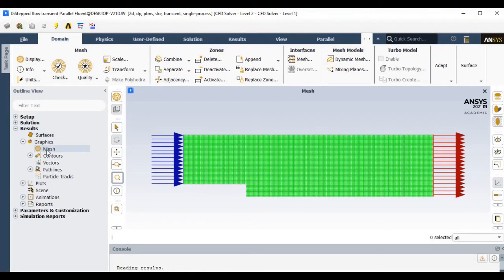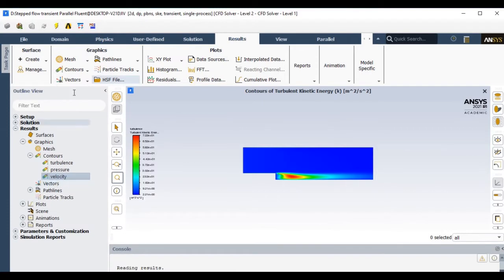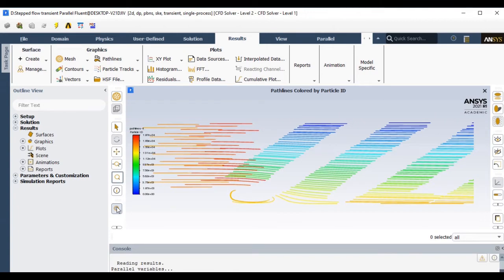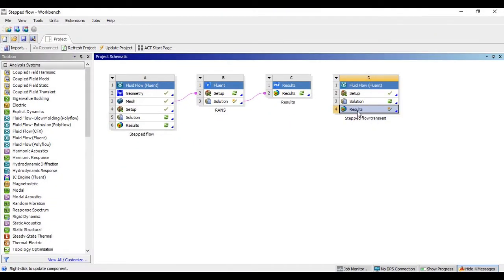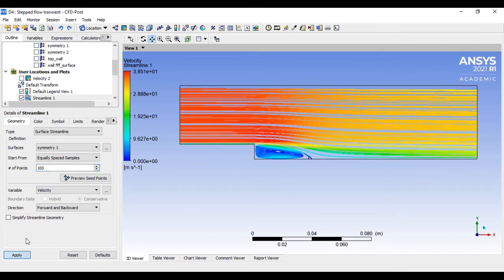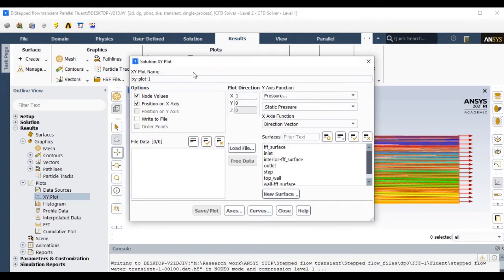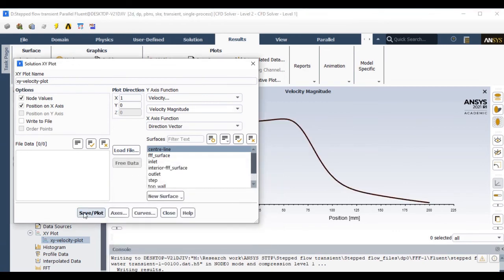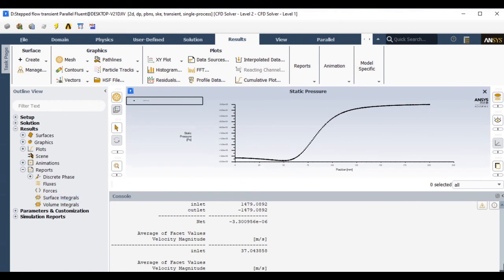ANSYS-FLUENT Post Processing-Flow through stepped pipe (2/2)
This video tutorial demonstrates the post-processing part in FLUENT.  In the previous tutorial, I had shown a case setup for Flow through the stepped pipe and this video extended part of that problem. I had shown the steps to obtain the Countour plot, Vector plot and Pathline for graphical representation. I had compared CFD post features with Fluent post-processing. I had also shown how to plot different variables along with the location.

You should go through the first part of this Tutorial from the below link:

You can explore more ANSYS-Fluent on Engineering Nature